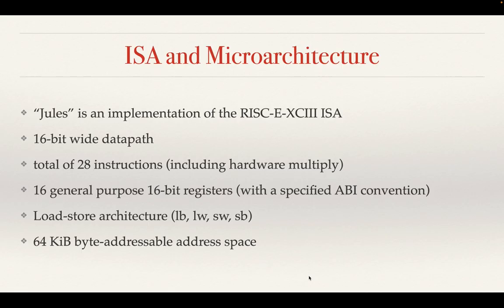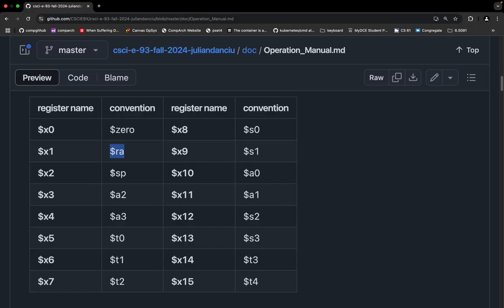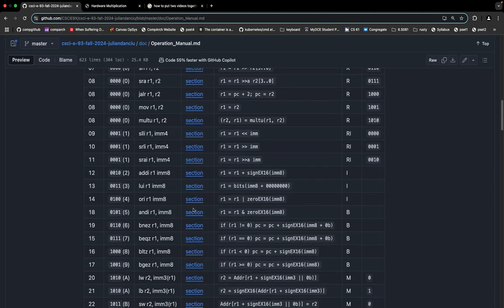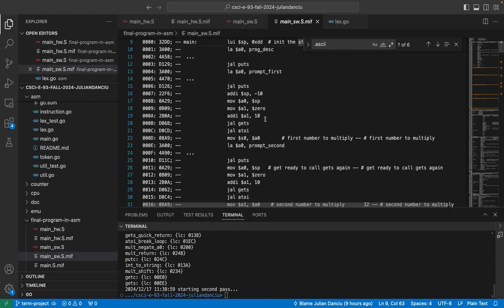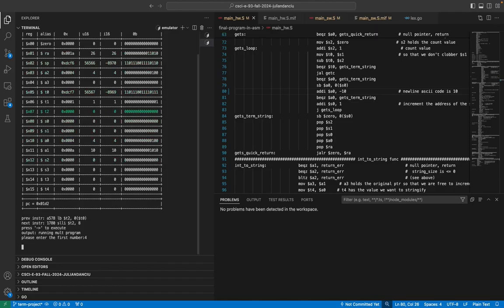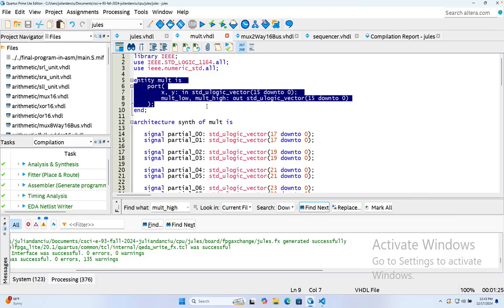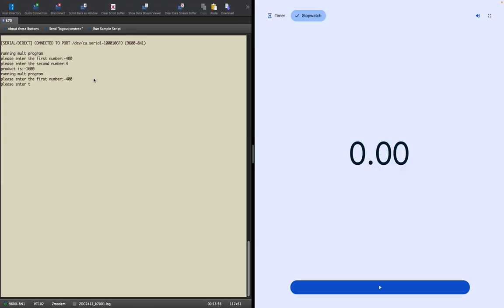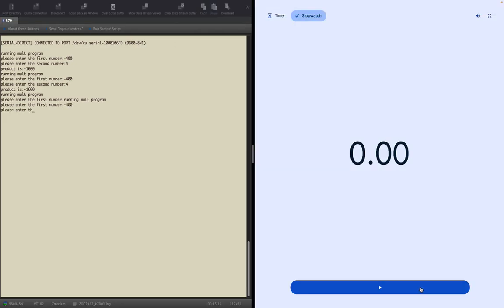CSCI-E-93 Computer Architecture Final Presentation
Final project for CSCIE-93